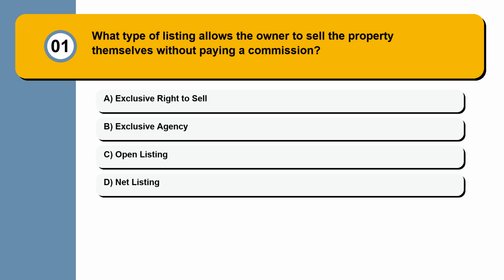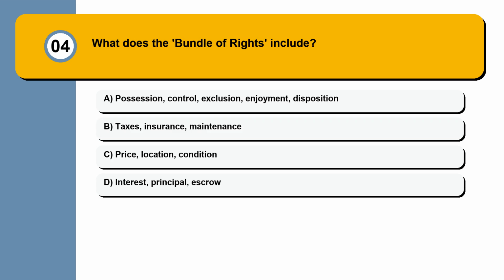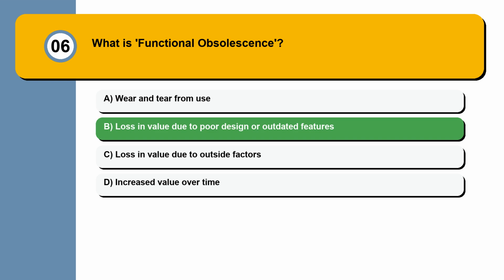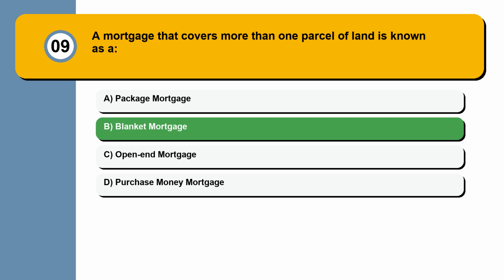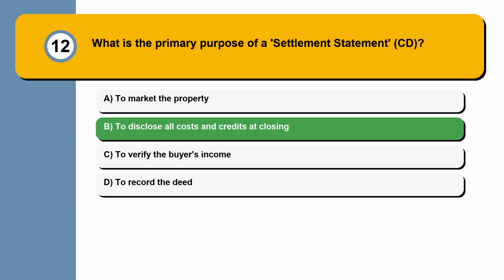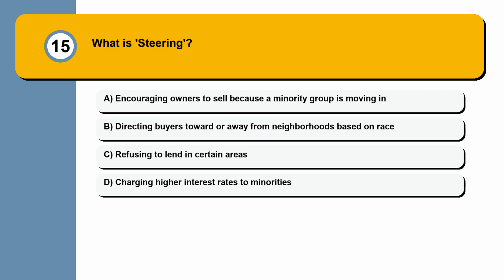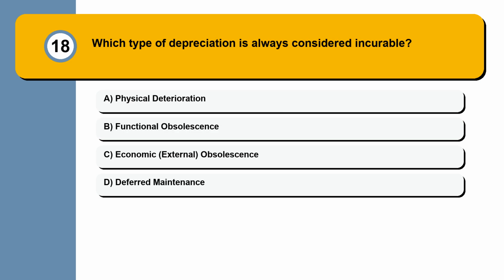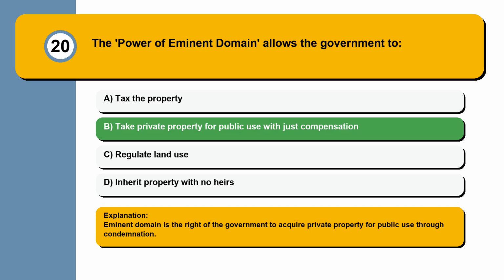Pass The 2026 Massachusetts Real Estate Exam: 100 Essential Practice Questions And Answers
Pass the Massachusetts real estate exam on your first attempt with this comprehensive 2026 study guide. Navigating the complexities of real estate law in the Commonwealth requires a strategic approach and a deep understanding of both national principles and state-specific statutes. This session covers 100 essential practice questions, each accompanied by a clear, logical explanation to ensure you grasp the material thoroughly.

The 2026 licensing cycle introduces updated regulations that every aspiring agent must master. From the intricacies of agency relationships to the specifics of Massachusetts land use controls, these questions are curated to reflect the current testing environment. Whether you are looking for help with complex math calculations or seeking clarity on the Massachusetts Consumer Protection Act, this resource provides the necessary tools for success.

Our team is dedicated to supporting your journey into the real estate profession. Beyond these practice questions, we offer premium study resources, one-on-one coaching, and career guidance to ensure your success.

Consistency remains the most significant factor in passing the PSI exam. Save this video to your study list and review these 100 concepts until they become second nature. Sharing this breakdown with your peers can also enhance your learning through collaborative discussion.

Essential concepts covered include:

- Real property characteristics and legal descriptions
- Forms of ownership and land interests
- Encumbrances and liens
- Transfer of title and deed requirements
- General principles of agency and fiduciary duties
- Real estate contracts and earnest money
- Residential and commercial leasing
- Real estate finance and mortgage types
- Property valuation and appraisal methods
- Federal and state fair housing laws
- Massachusetts-specific licensing laws and board regulations
- Escrow account management and professional conduct

The Massachusetts real estate market continues to offer incredible opportunities in 2026. Securing your license is the gateway to a rewarding career in one of the most dynamic industries. Focus on the core principles of property ownership, land use controls, and the fiduciary obligations you owe to your future clients.

This guide serves as a primary study companion, designed to turn anxiety into confidence. By focusing on the logic behind each answer, you build a foundation of expertise that extends far beyond the testing center. Success is within reach when you prepare with the right materials.

Understanding the nuances of the Massachusetts Real Estate Board regulations is vital. Many candidates struggle with the distinction between different types of listings or the specifics of the consumer protection act. This resource addresses those pain points directly. Watch this session until these 100 concepts become second nature.

The path to becoming a licensed real estate professional in Massachusetts starts here. Every year, thousands of candidates attempt the PSI exam, and many find the state-specific portion particularly challenging. This 2026 update is specifically designed to reflect the most recent changes in real estate law and practice.

Prepare for the national portion by reviewing general real estate principles and practices. This includes understanding the nature of real property, the various forms of ownership, and the legal descriptions of land. We also cover the nuances of encumbrances, liens, and the transfer of title.

The state-specific portion requires a deep understanding of the Massachusetts Board of Registration of Real Estate Brokers and Salespeople. We walk through the licensing requirements, the duties of the board, and the regulations regarding the handling of client funds in escrow accounts.

Familiarize yourself with the Massachusetts Consumer Protection Act (Chapter 93A) and its impact on real estate transactions. Understanding these legal frameworks is essential for any aspiring agent. We are here to provide the resources and professional support you need to thrive as a licensed agent in the Commonwealth.